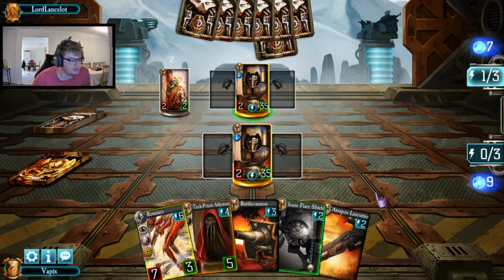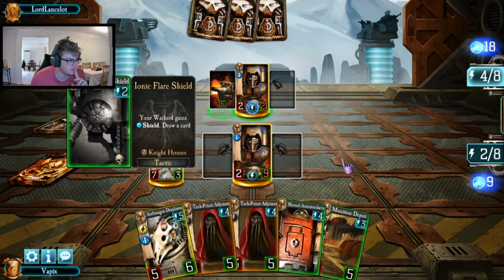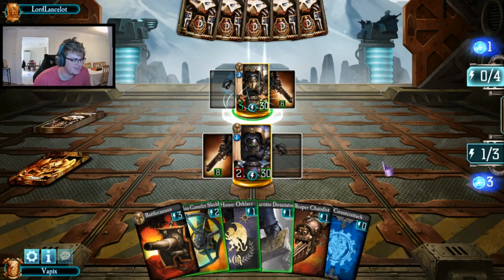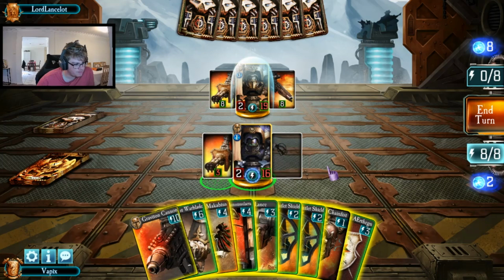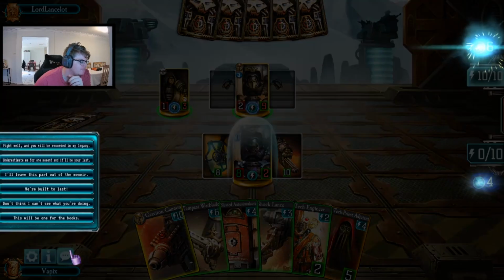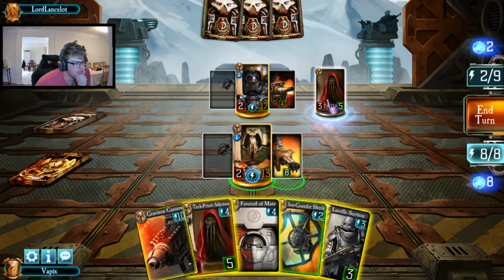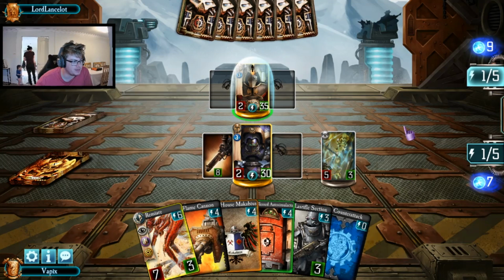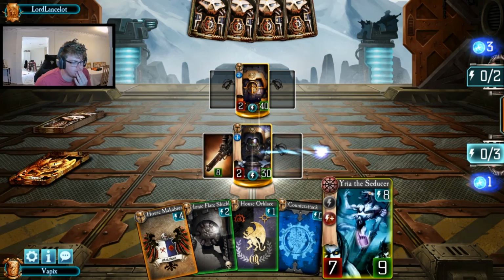HHL Knight match ups VS LordLancelot!!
Discord name: Vapix#4096
Discord name:AverageSubscriber #7081